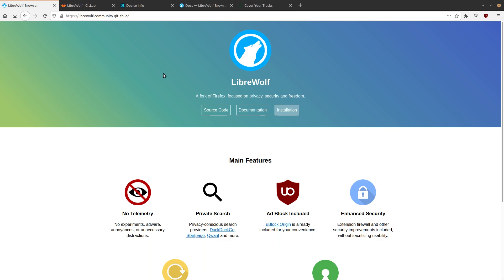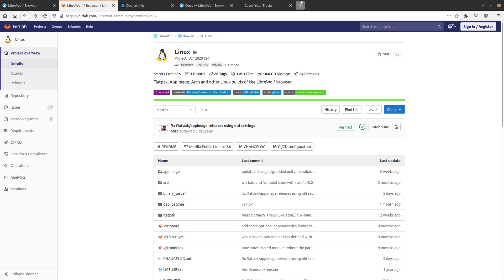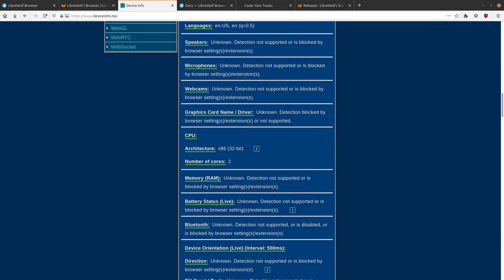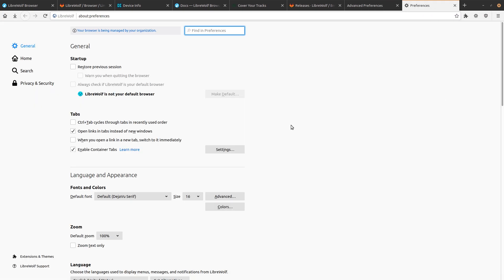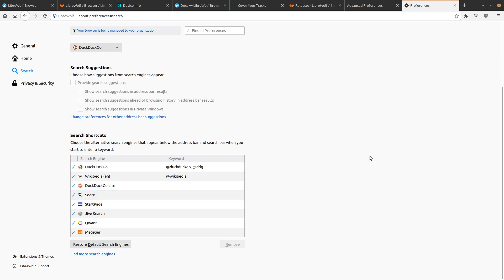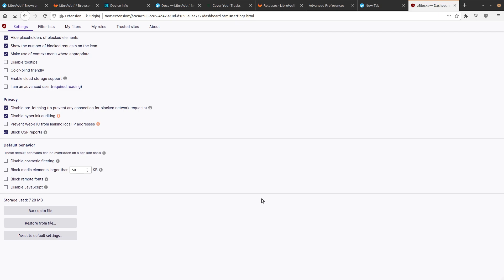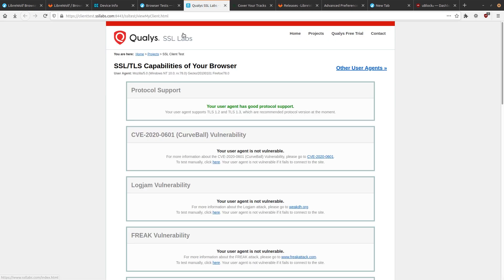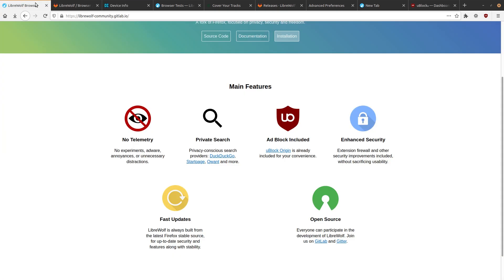Librewolf Review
In this video I review Librewolf, a well maintained firefox fork with excellent privacy settings

Monero
45F2bNHVcRzXVBsvZ5giyvKGAgm6LFhMsjUUVPTEtdgJJ5SNyxzSNUmFSBR5qCCWLpjiUjYMkmZoX9b3cChNjvxR7kvh436

Dash
Xh9PXPEy5RoLJgFDGYCDjrbXdjshMaYerz

Zcash
t1aWtU5SBpxuUWBSwDKy4gTkT2T1ZwtFvrr

Chainlink
0x0f7f21D267d2C9dbae17fd8c20012eFEA3678F14

Bitcoin Cash
qz2st00dtu9e79zrq5wshsgaxsjw299n7c69th8ryp

Etherum Classic
0xeA641e59913960f578ad39A6B4d02051A5556BfC

USD Coin
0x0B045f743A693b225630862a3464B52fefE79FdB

bc1qyj5p6hzqkautq4d3zgzwfllm7xv9wjeqkv857z

Ethereum
0x35B505EB5b717D11c28D163fb1412C3344c7684d

Litecoin
LQviuYVbvJs1jCSiEDwWAarycA4xsqJo7D

DOGE
D7MPGcUT4sXkGroGbs4QVQGyXqXd6QfmXF